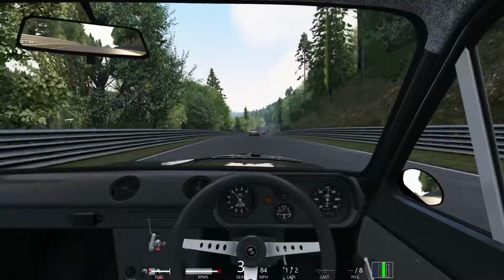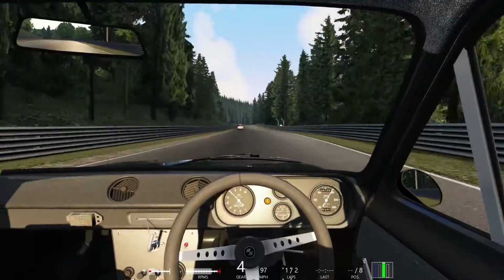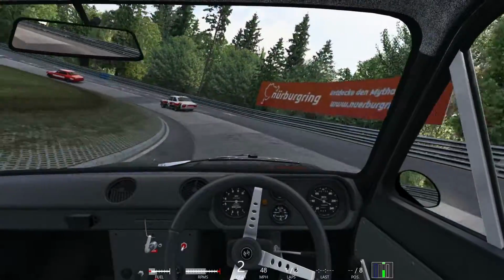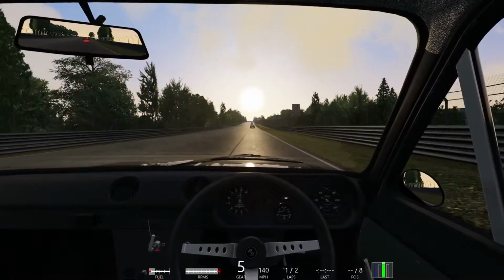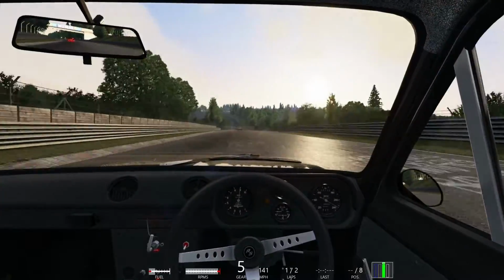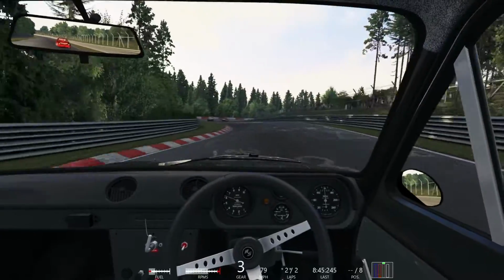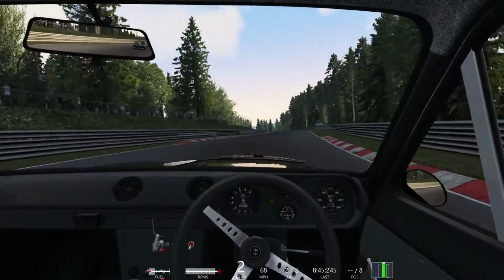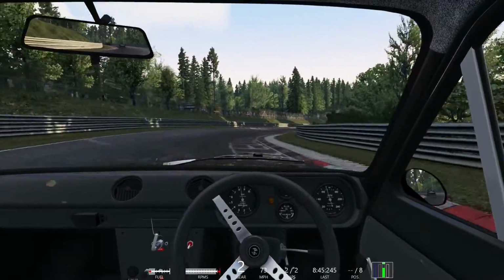Green Hell Greenhorn - #38 - Ford Escort MK1 (60fps ULTRA)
In this series, Justin will be driving various cars at the Nürburgring Nordschleife in Assetto Corsa in order to reacquaint himself with the the track known as "The Green Hell" (or Grüne Hölle).  Each car will be setup with a two lap race against AI drivers in similarly paced cars.  Early episodes of this series are likely to be painful as Justin slowly learns the nearly 200 turns that make up this legendary circuit.

These videos are in 1080p, 60fps, and Ultra Settings in Assetto Corsa.  This session was run with optimal track surface and temperatures,  tyre wear is turned off.

In the 38th episode Justin is driving the Ford Escort MK1 (part of the new Dream Pack #3 DLC) in a race against 7 other AI drivers set to 98% difficulty who are also in Ford Escorts.  The end of this video features a replay of the race with exterior camera angles with no commentary.